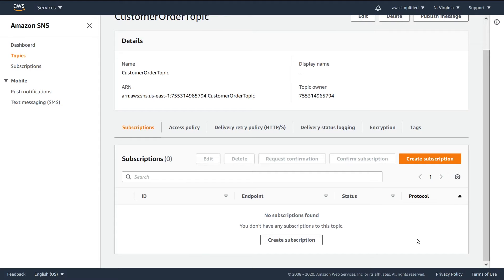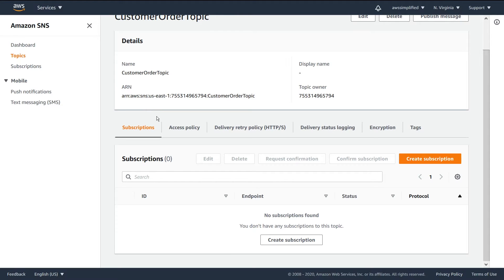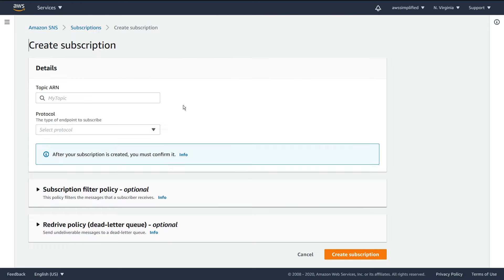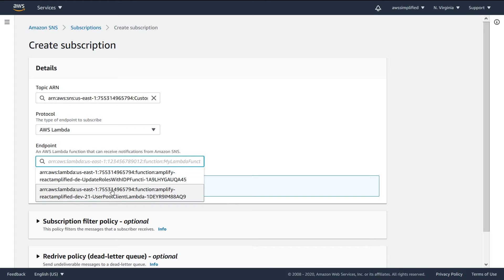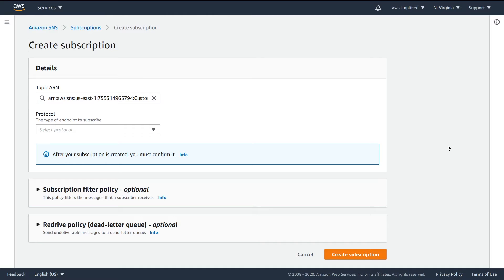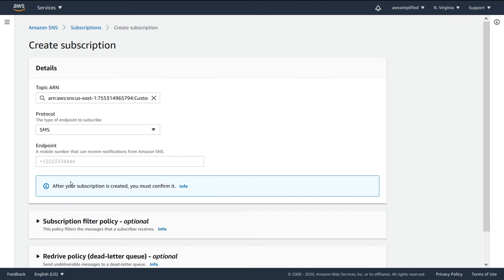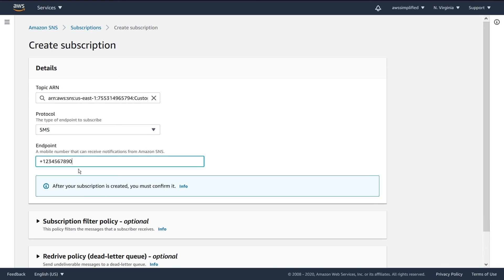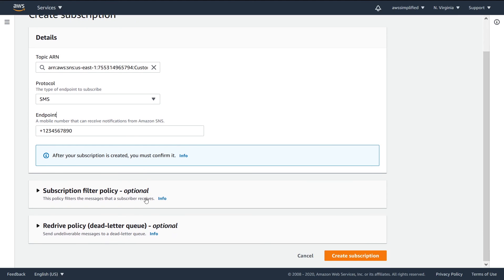Creating an AWS SNS Subscription (8/13)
Learn how to create an AWS SNS Subscription in the console!

Working Effectively with Legacy Code